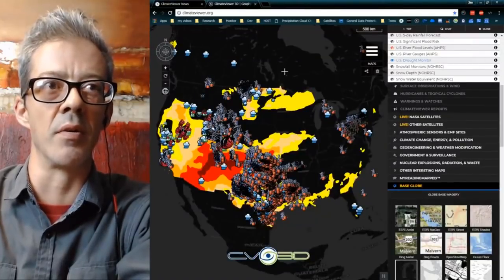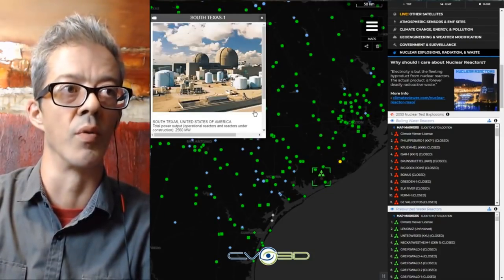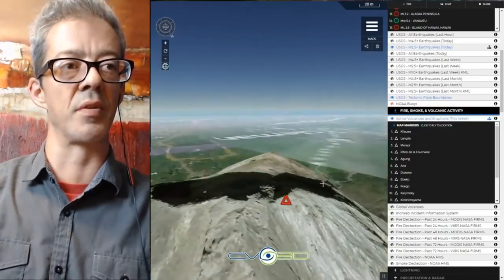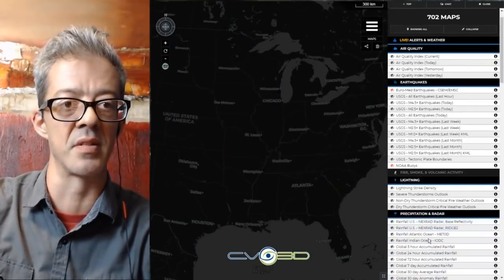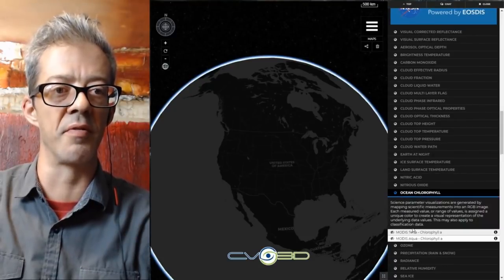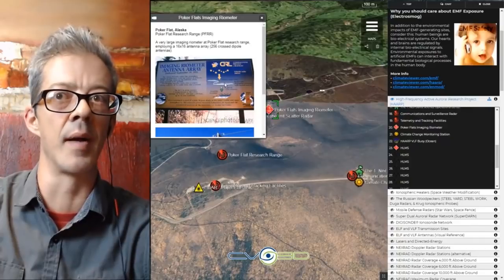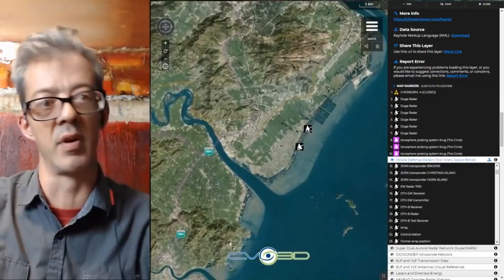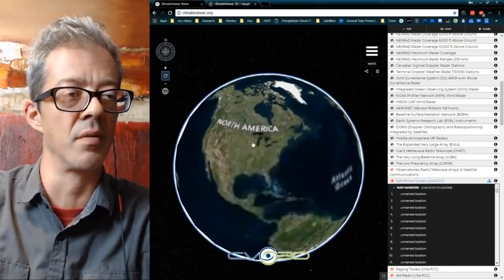Monitor Your World Live With ClimateViewer 3D!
ATTACK IDEAS, NOT PEOPLE!

LIKE US!

SUPPORT CLIMATEVIEWER!